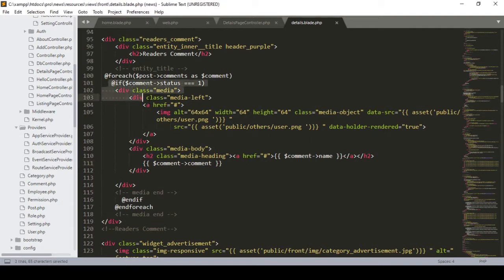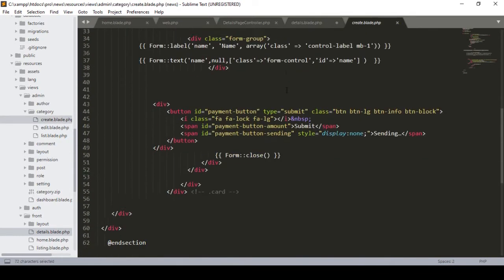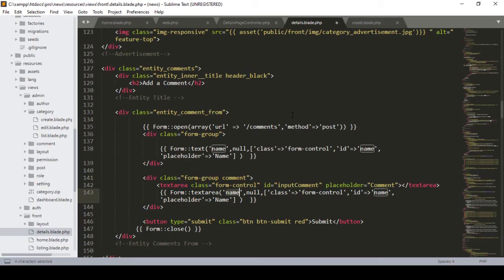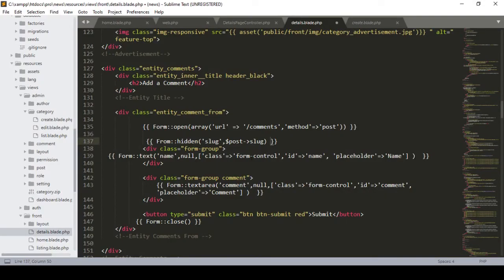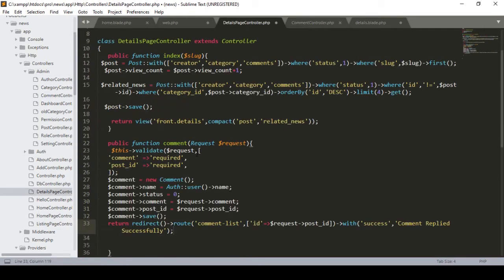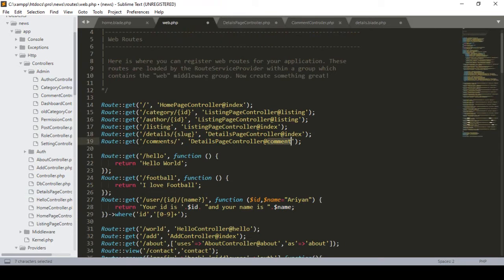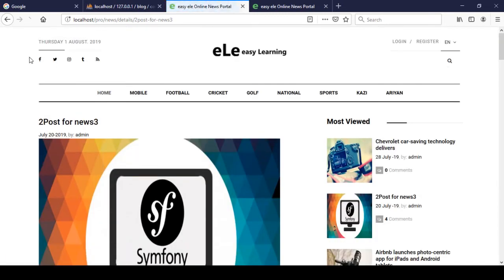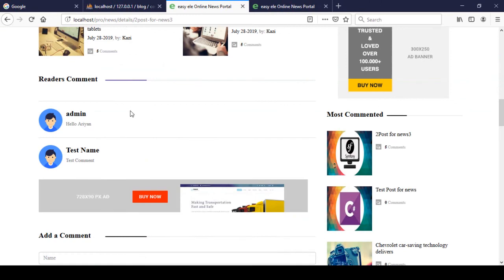Laravel Tutorials From Scratch [Part 104] - Comment Section Integeration Part 02.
In this video, I will Talk about Comment Section Integeration in Laravel News Project . Laravel is the most popular open-source PHP framework and uses the MVC (Model View Controller) design pattern. We will be covering all of the fundamentals of Laravel 5.8 in this series including...

Routing
Controllers
Models & DB Migrations
Blade Templates/Views
Authentication & Access Control
CRUD Functionality
File Uploading
Roles
Permissions
Laravel Pagination
News Portal
Much More...